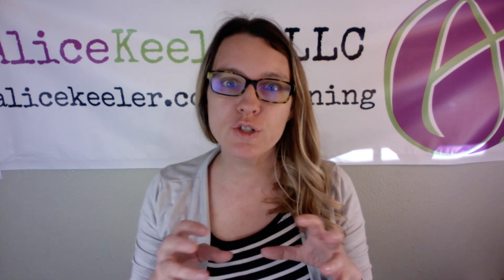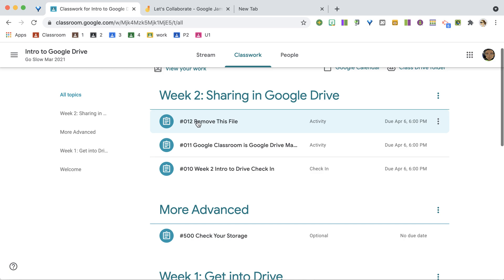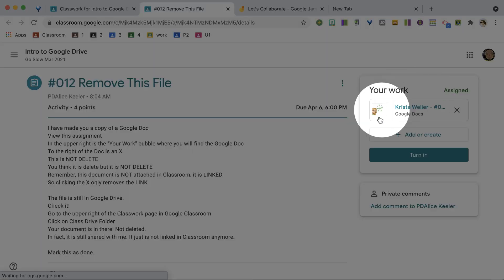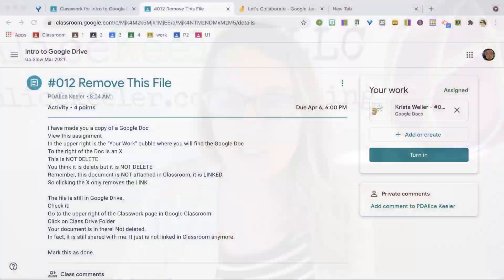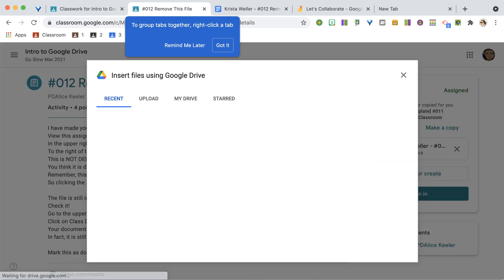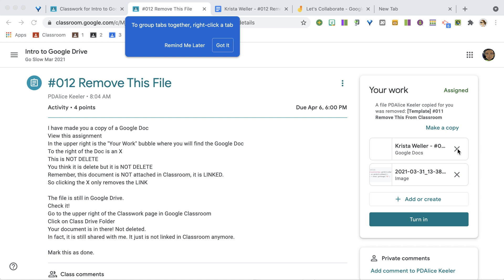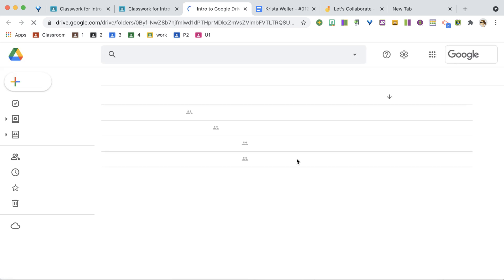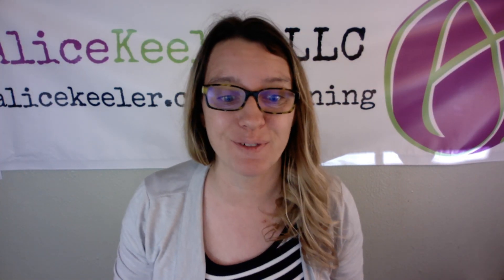Students Removing Files from Google Drive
Students go to the Classwork page, find their assignment, their work is in the "your work" bubble. clicking the x does NOT delete the file. It just removes it from classroom. No deleting. The files are in the class Google Drive folder.